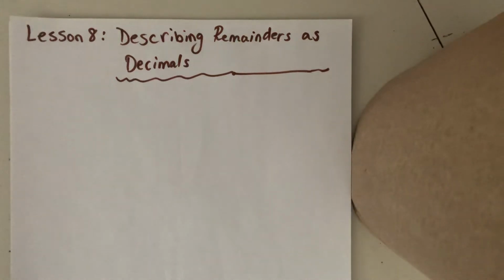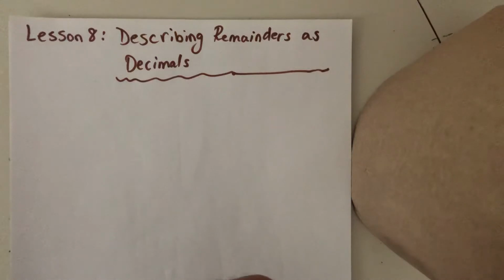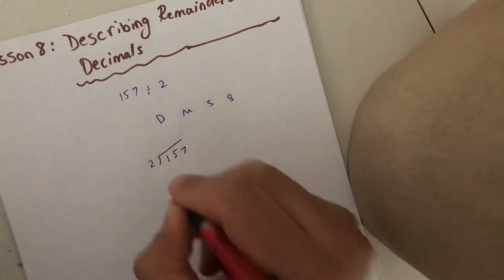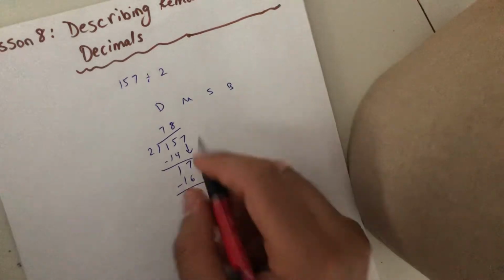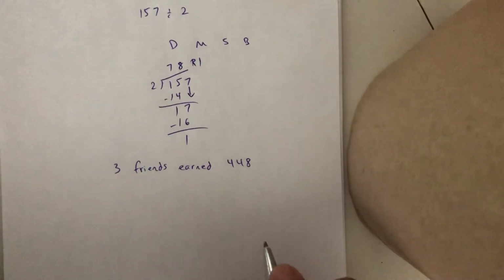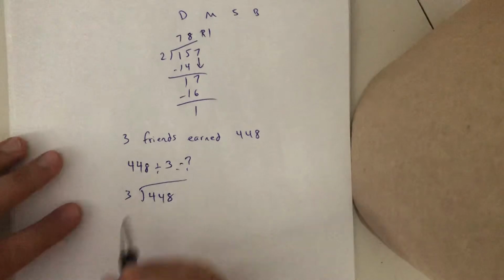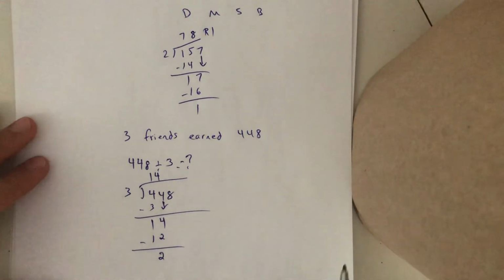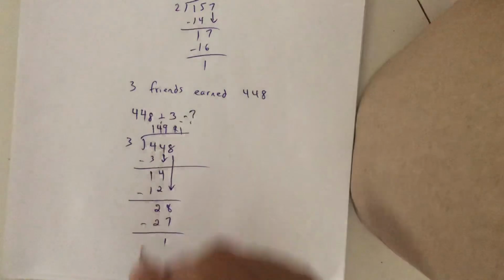Describing Remainders as Decimals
This lesson is a continuation of the previous lesson